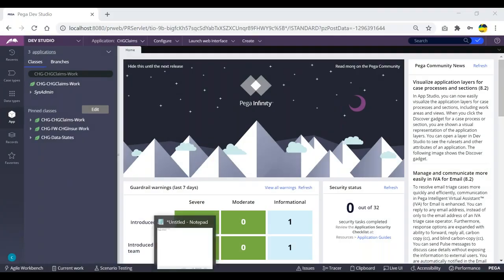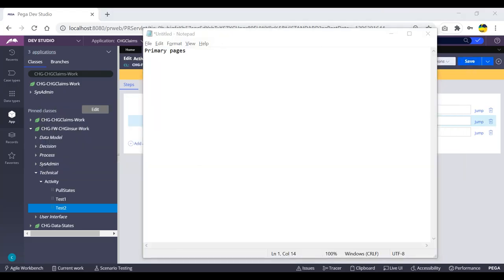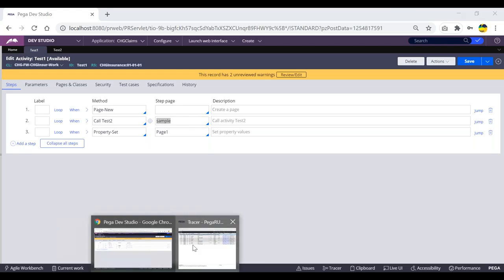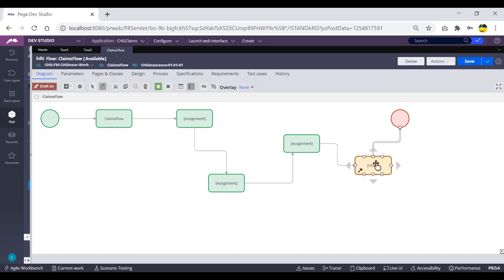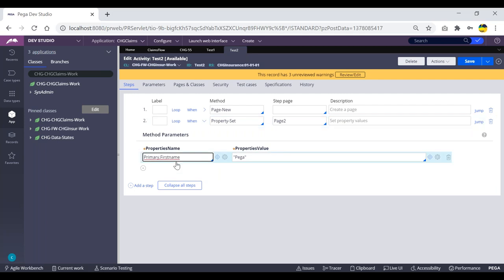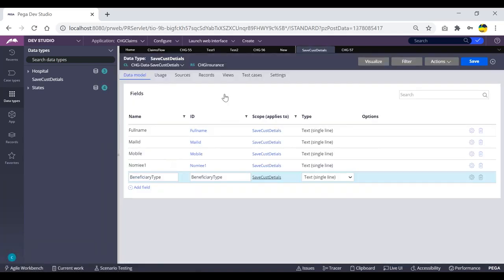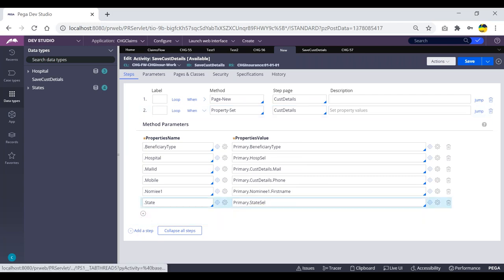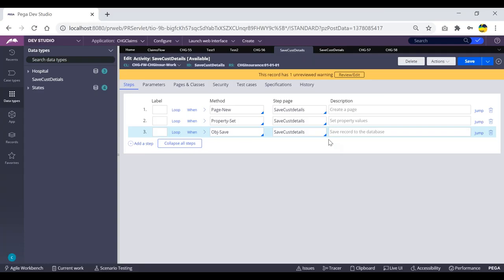Class 17 Primary Pages,Obj Save,Utility shape | PEGA TRAINING IN INDIA | PEGA PRPC TRAINING